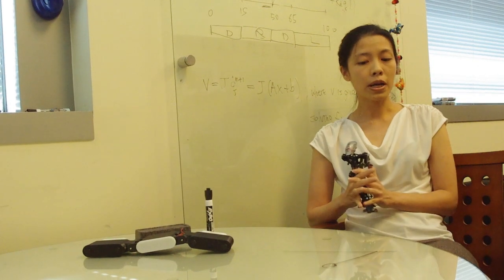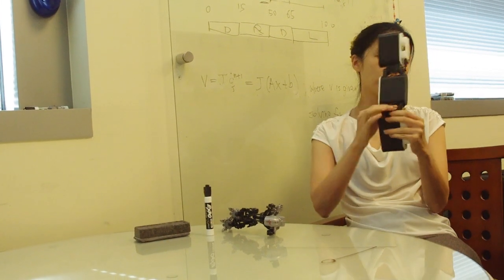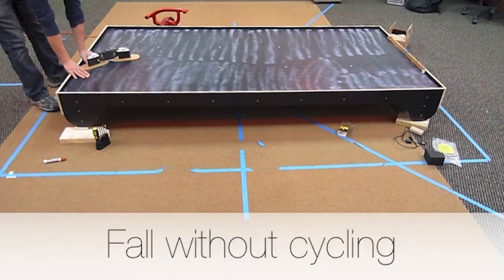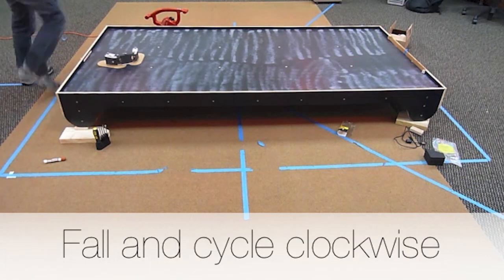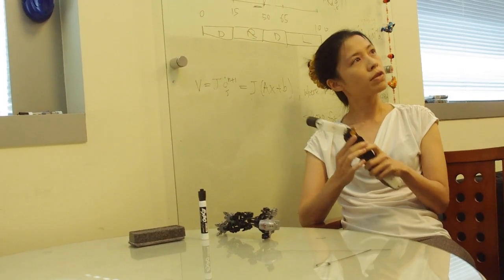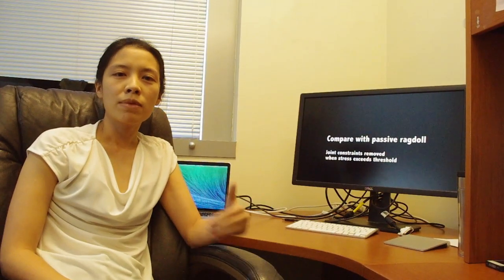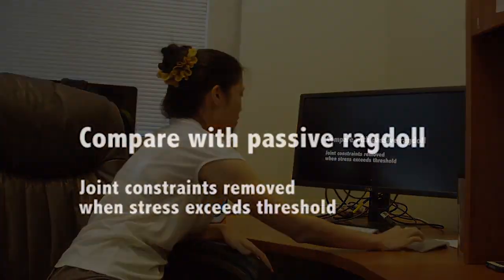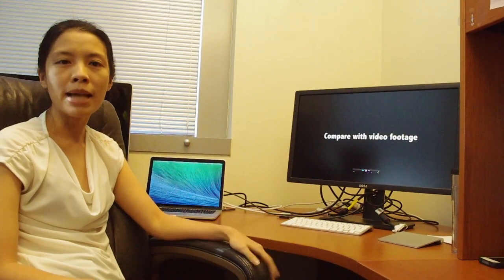Cats and Athletes Teach Robots to Fall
New research from Georgia Tech’s School of Interactive Computing studies cat and human mid-air orientation as inspiration for safe robotic landings.

Learn how to fall from Professor Liu, Buddy the Cat and friends, the Georgia Tech Dive Team and students doing parkour, in the College of Computing’s “Cats and Athletes Teaching Robots to Fall” research video.

Video by Emma Hargrave. See her other work at emmahargrave.com.